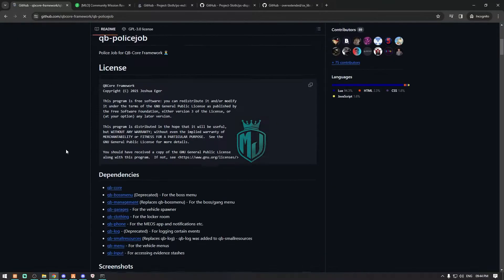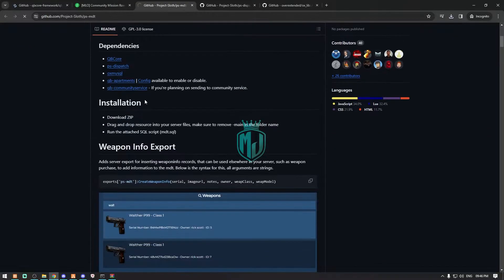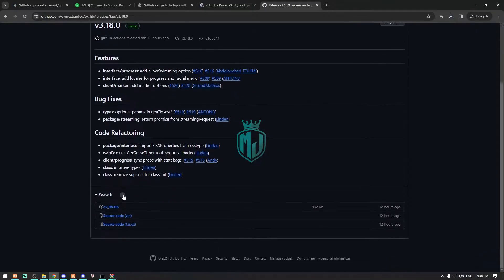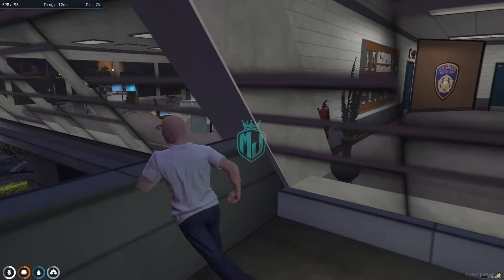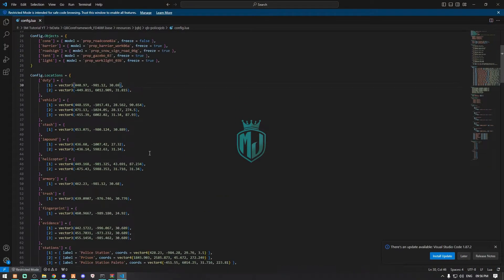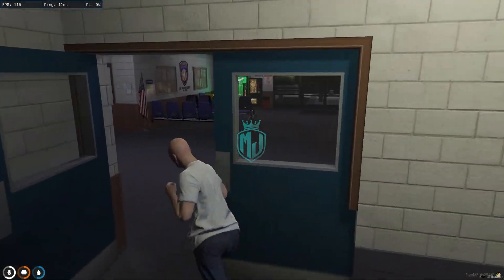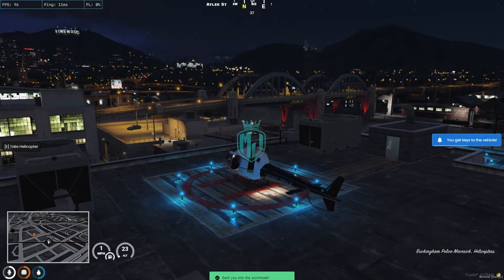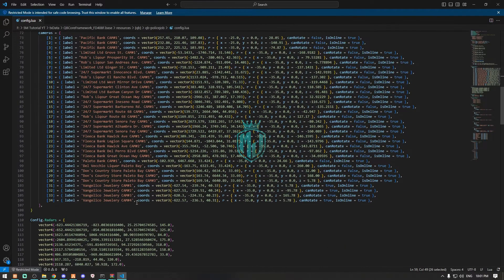QBCore - Police Job Setup Full | FiveM Roleplay Scripts | FiveM Tutorial 2024 | MJ DEVELOPMENT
And for the most reliable fivem scripts supporting QBCORE, ESX, VRP check QBCore - Police Job Setup Full | FiveM Roleplay Scripts | FiveM Tutorial 2024 | MJ DEVELOPMENT